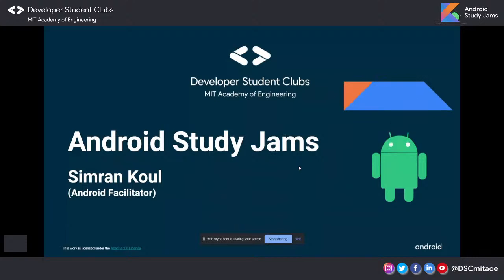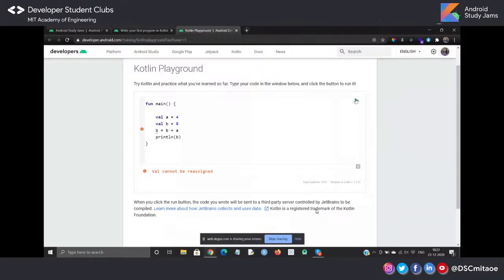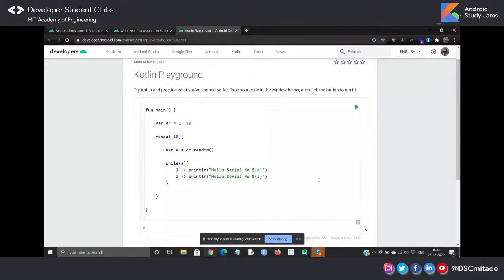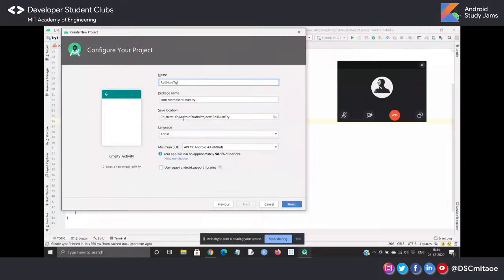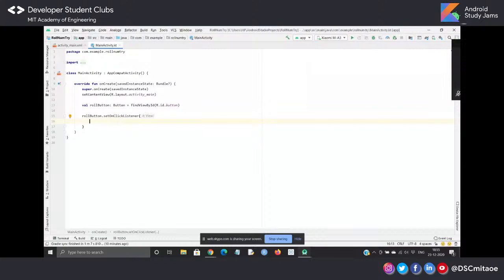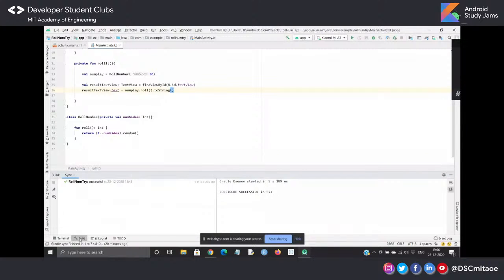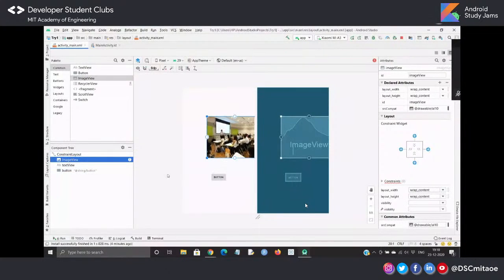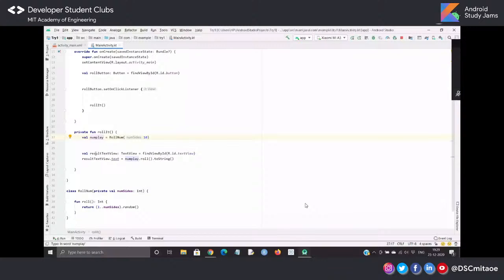Android Study Jams | Session 2 - Hands On | DSC MITAOE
Hello Techies 😄

Hope you all are healthy and excited for this session on Android Study JAMS 😁

Here we are ready to take the next session on basics of Kotlin and will do some fun activity in our coming session on Android Study JAMS 🤩

We are very glad to announce that the next session is a step away!

We hope that you have attended the first session to get familiar with the course😇
But if you haven't,  don't worry! We have recorded the session for you.

This will help you understand the flow of the event.

Select your track and let's get started🤩

Let's develop and have fun😄